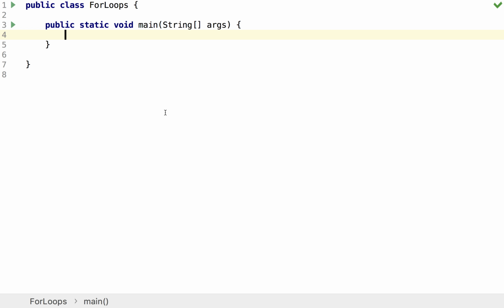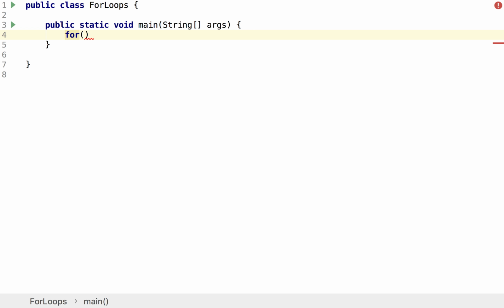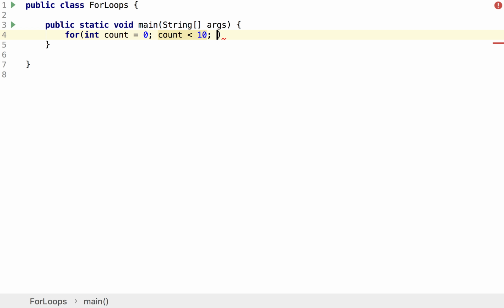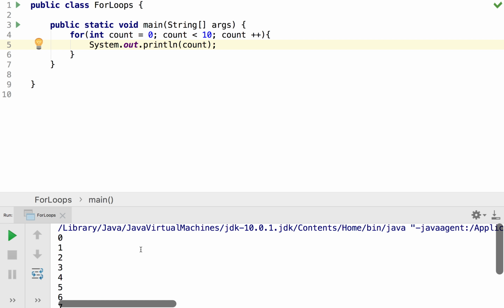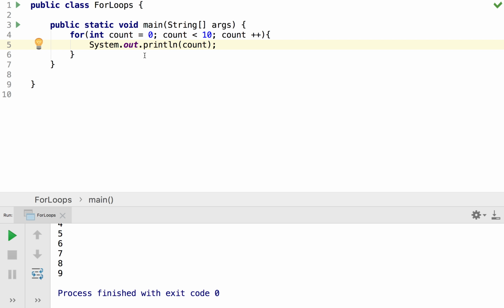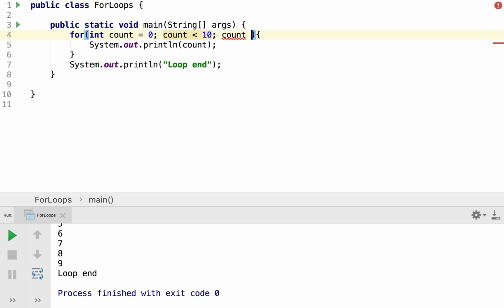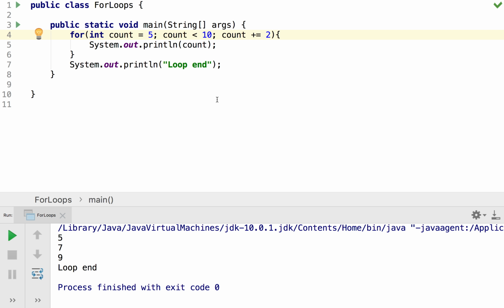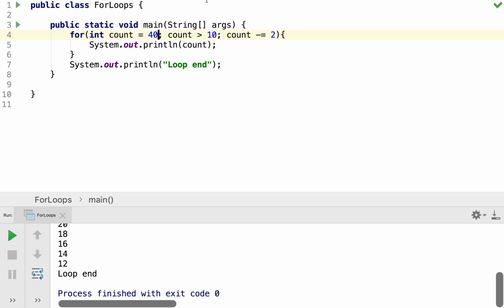1.6 Java For Loops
In this video will be covering for loops in java which let us iterate/repeat our code a set number of times without us having to write out loads of code.

These are really useful for helping to keep your java programs efficient and concise. I've also attached all the java code from the video in my git repository linked below with a few more exercises for java for loops and coded solutions :